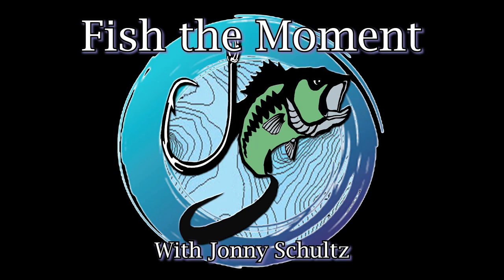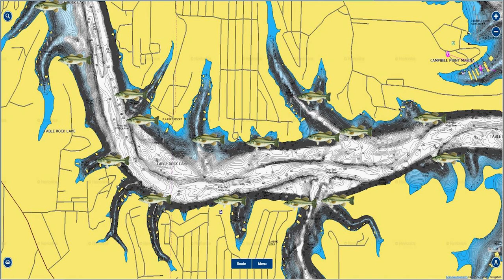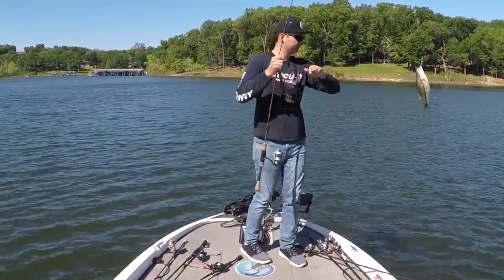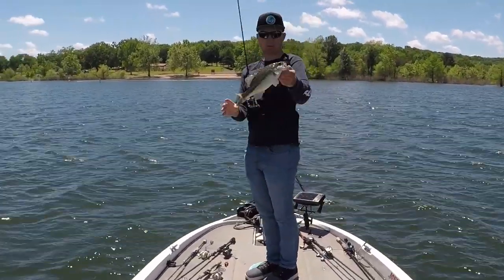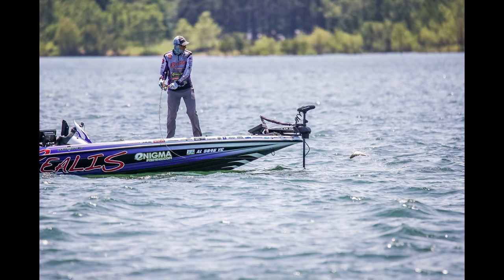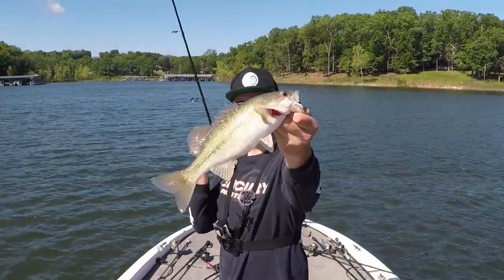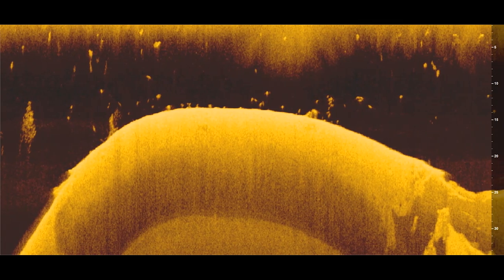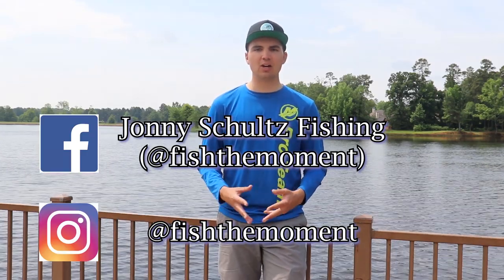What Bass Look Like on Your Fish Finder in Deep Brush and Rocks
My subscribers have spoken, and they have asked for more videos on bass fishing electronics. So here’s a video with sonar recordings of offshore areas where I’ve been catching deep summer bass on Table Rock lake. These images were captured in Early to Mid-May.

-Jonny

Humminbird Helix 9 CHIRP G3 Sonar - Helix9 MSI+ GPS G3N (Side and Down Imaging)

Humminbird Solix 10 CHIRP G2 Sonar - Solix 10 MSI+ GPS G2 (Side and Down Imaging)

Maps:
Google Earth